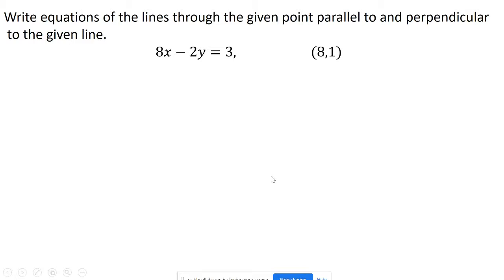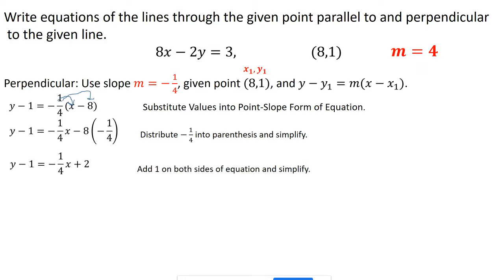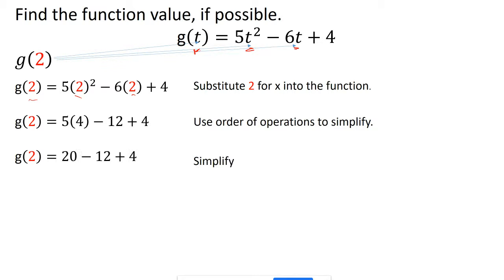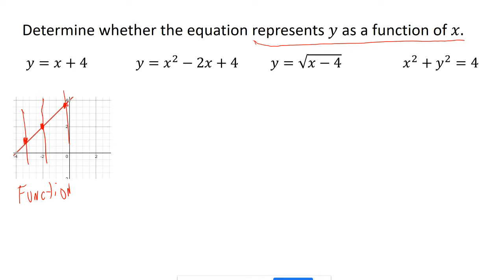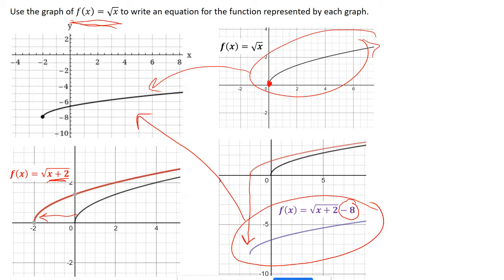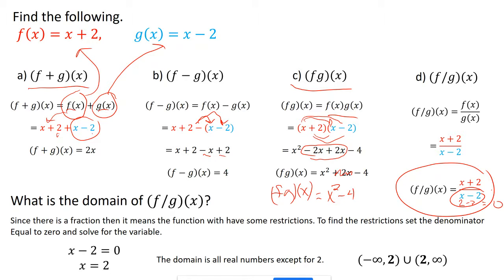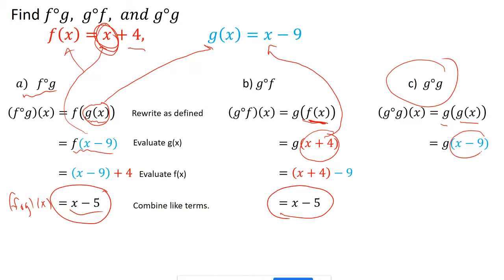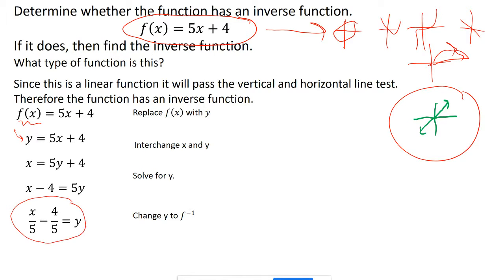Spring 2021 Happy Math Hour Review for Exam 1